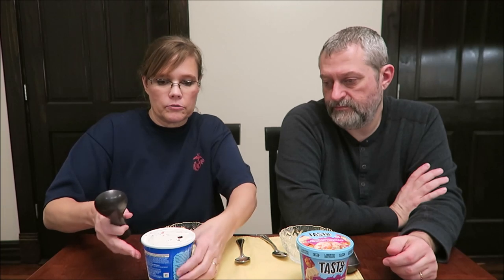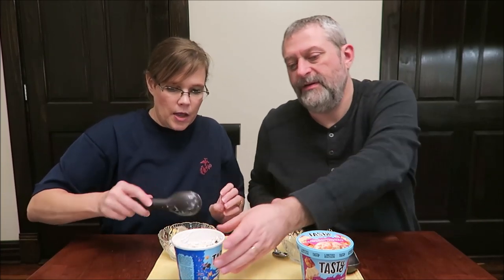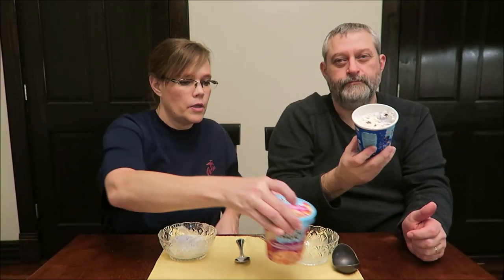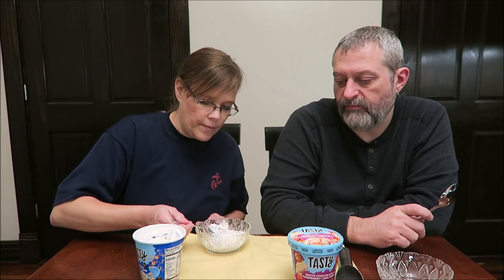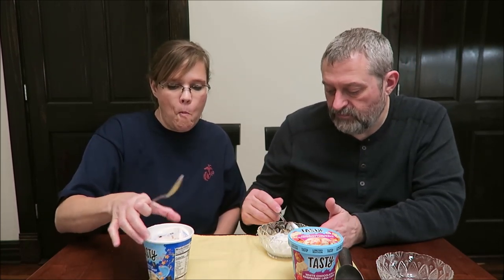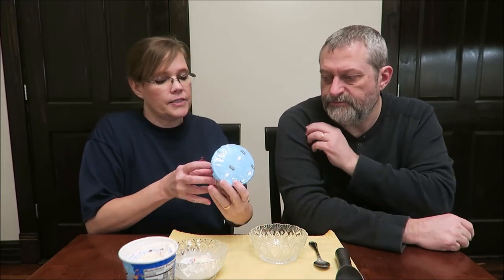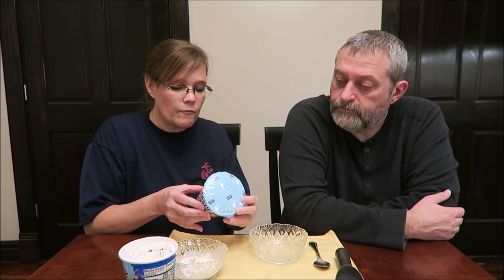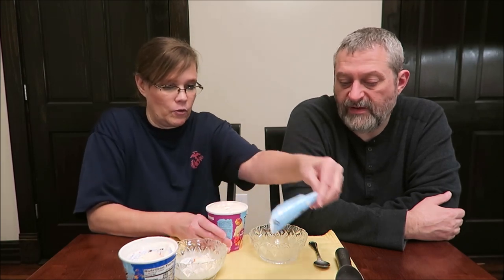Tasty (Buzzfeed) Ice Cream: Vanilla Galaxy Twist & White Chocolate Raspberry Lava Cake Review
This is a taste test/review of Tasty (Buzzfeed) Ice Cream in two flavors including Vanilla Galaxy Twist and White Chocolate Raspberry Lava Cake. They were $4.19 each at Meijer.
* Vanilla Galaxy Twist – chocolatey flakes, caramel flavored stars, rainbow sprinkles, blue frosting swirls in vanilla ice cream 2/3 cup (106g) = 270 calories
 * White Chocolate Raspberry Lava Cake – cake chunks, white chocolate flavored ice cream, raspberry swirls 2/3 cup (102g) = 210 calories